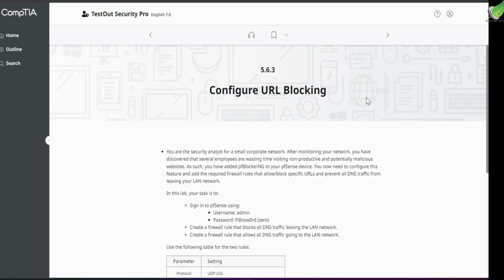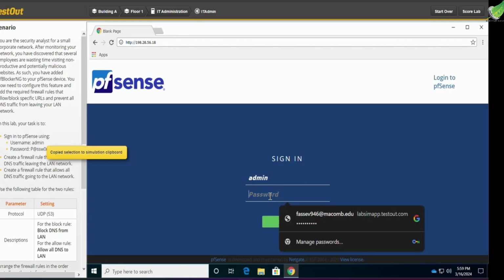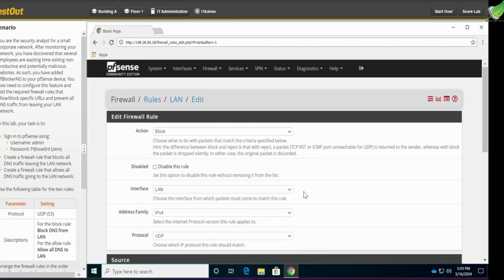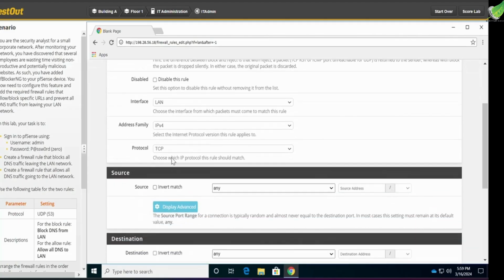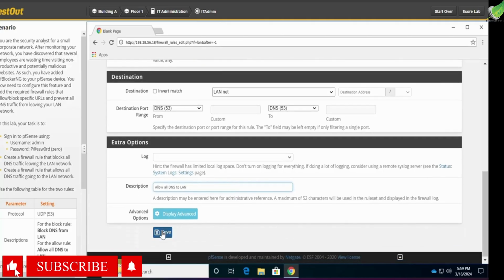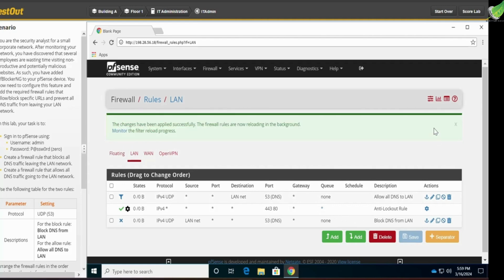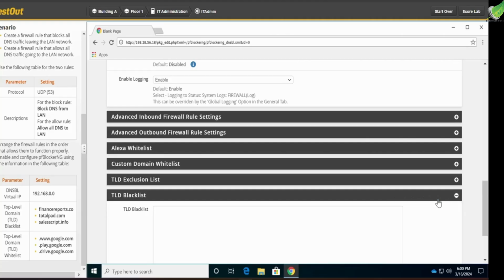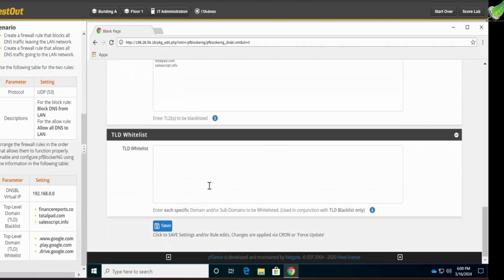5.6.3 Configure URL Blocking TestOut Security Pro